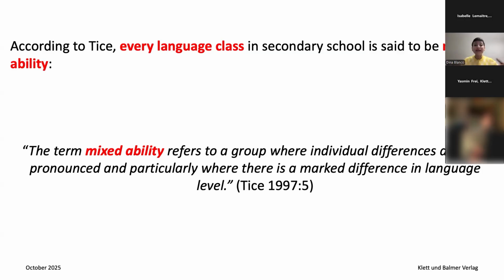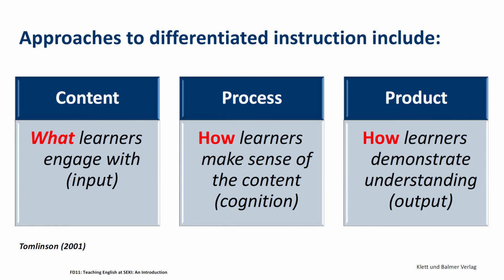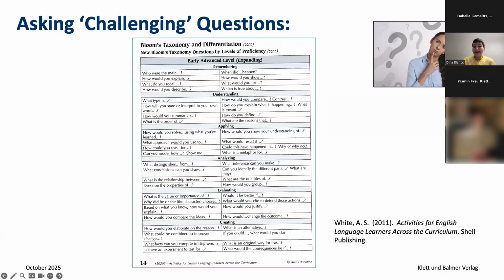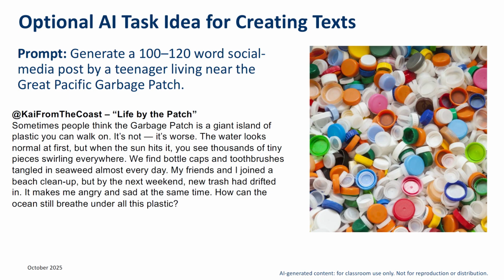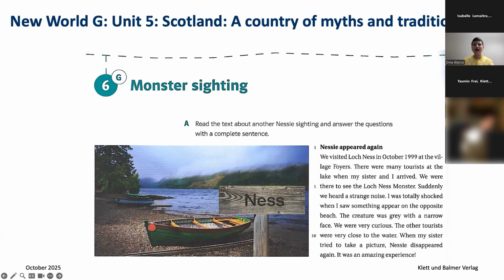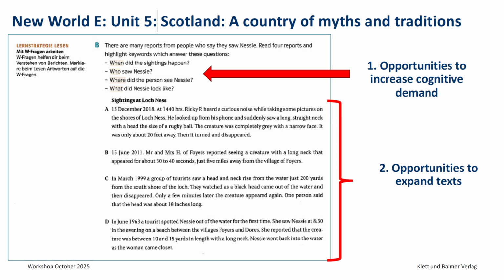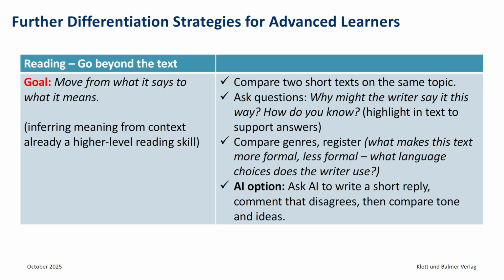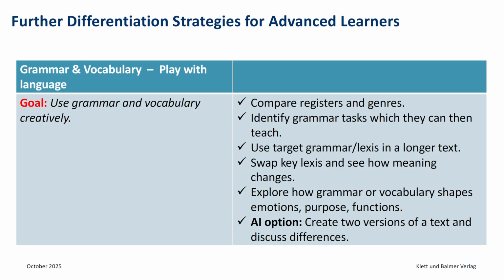Webinar-Aufzeichnung: «Challenging advanced learners with ‹New World› and ‹Open World›»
Haben Sie Schülerinnen und Schüler, die Englisch auf native oder near-native Niveau sprechen? Dina Blanco (PH FHNW) zeigt Ihnen in diesem Video, wie Sie mit «New World» und «Open World» gezielt auf die Bedürfnisse dieser Lernenden eingehen können. Freuen Sie sich auf praktische Tipps und kreative Ideen für Ihren Unterricht.

Inhaltsverzeichnis:
0:55     Content and aims of this video
3:24      Challenges in mixed-ability classrooms with advanced/Level 1 learners
8:52      Differentiation framework
14:15    Adding cognitive depth (thinking skills)
16:50    Asking challenging questions
20:50    Practical strategies with «Open World»
28:55    Practical strategies with «New World»
41:15    Further differentiation strategies for advanced learners
53:55    Input for the breakout session
56:45    Questions and answers